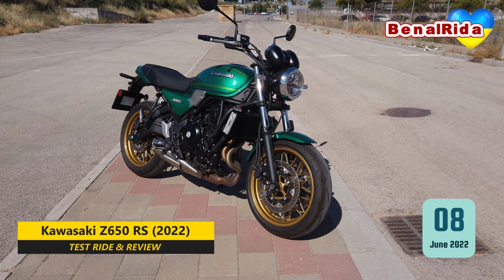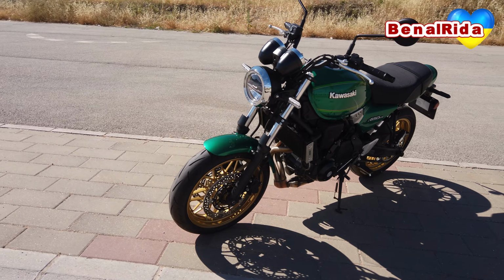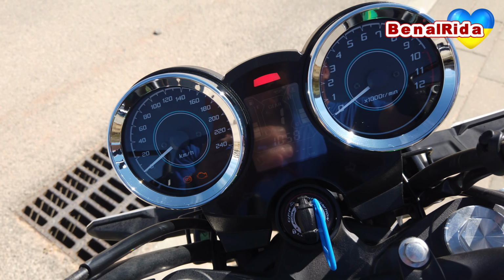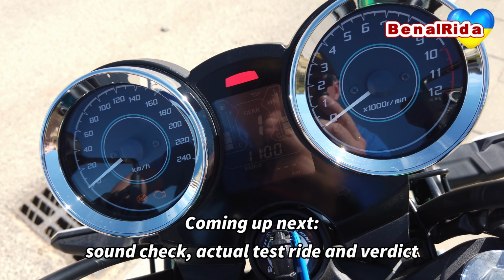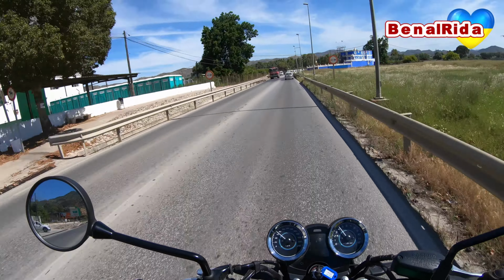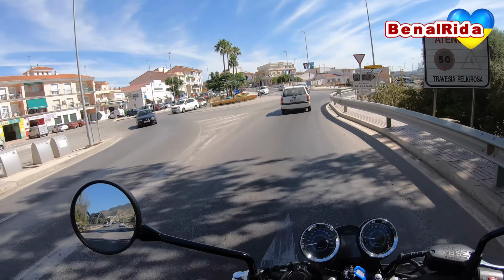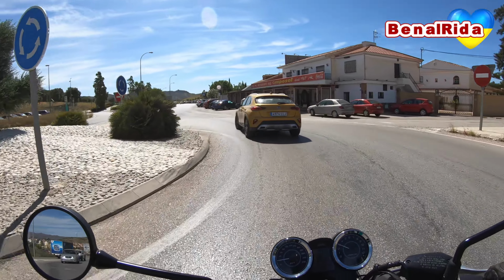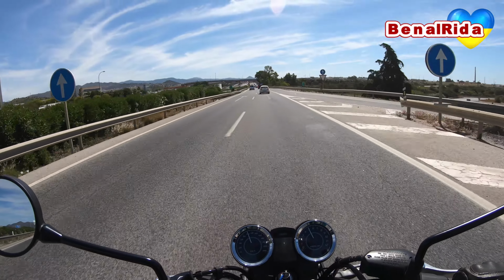Kawasaki Z650 RS (2022) GREEN | Test Ride, Review, Walkaround, Soundcheck | VLOG 341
My test ride with the really good-looking Kawasaki Z650 RS (2022).

A joy to ride!

Muchas gracias por esta prueba de conducción a Motorider en Málaga.

Contents:

0:00 Start and intro
2:20 Walkaround and presentation
4:27 Controls and dash
7:17 Sound check
8:04 Actual test ride (country roads)
13:50 Ride on highway
14:30 Verdict